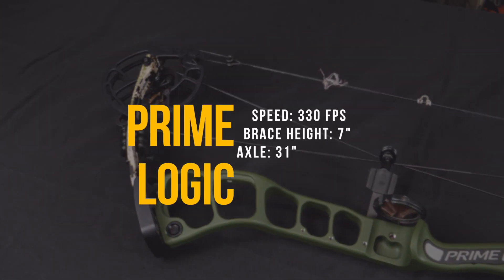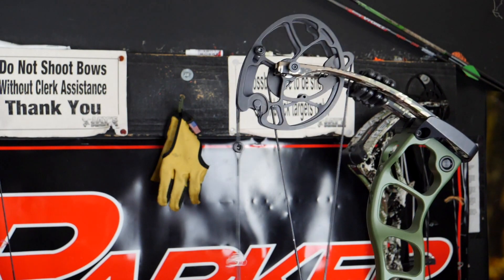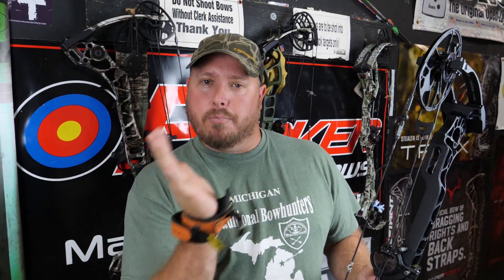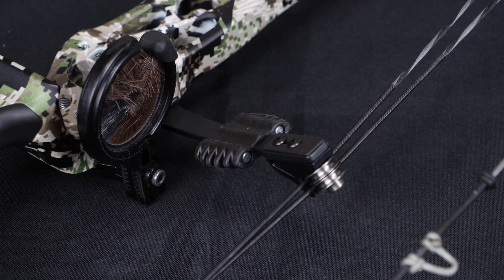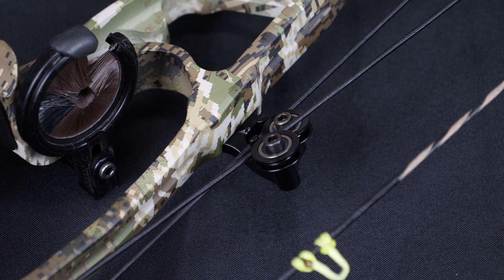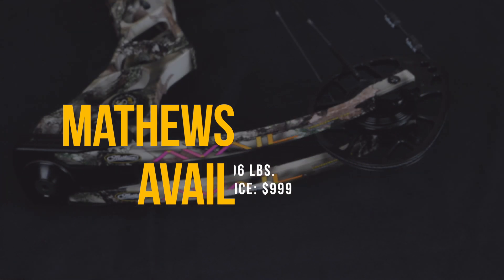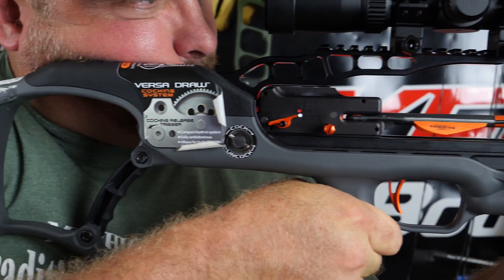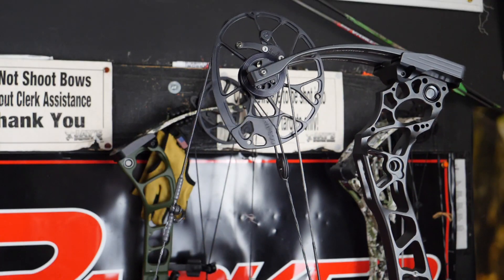Michigan Out of Doors TV Bow Review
Michigan Out of Doors visited us at Jay's and did a bow review of the 2018 bows. Take a look at what's new this year! For more info about Michigan Out of Doors TV